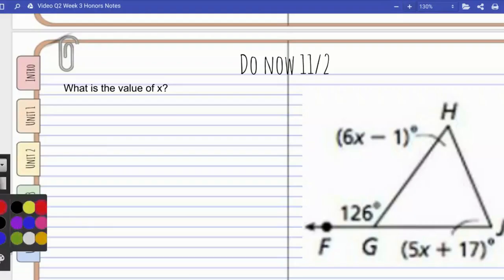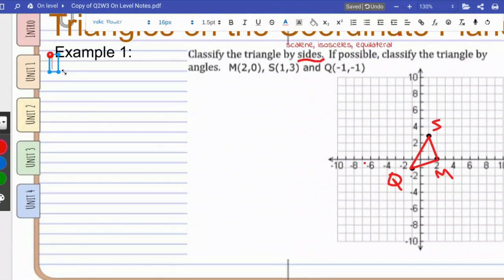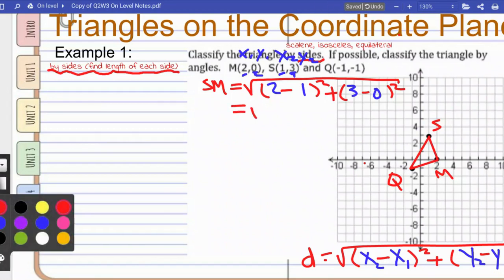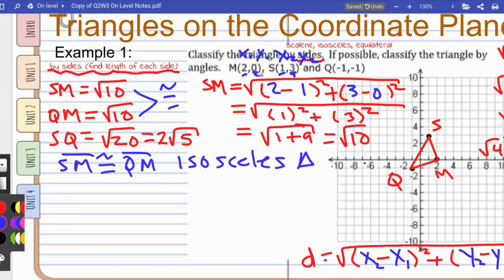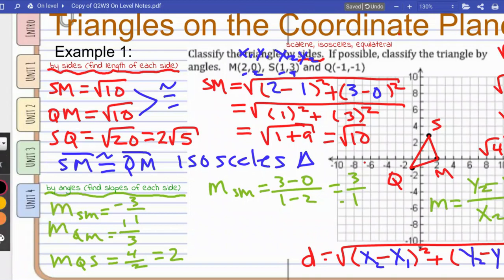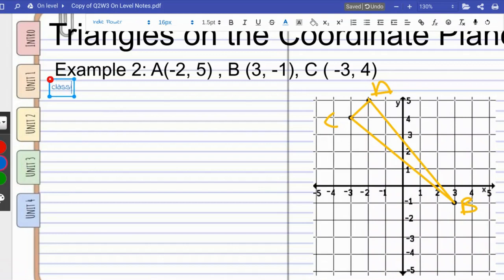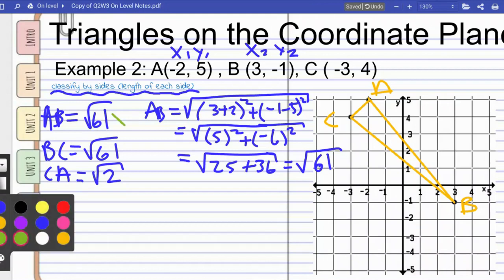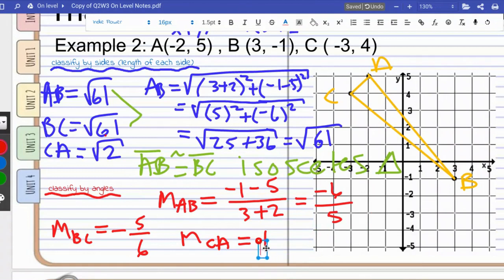11.2 On Level Notes Video